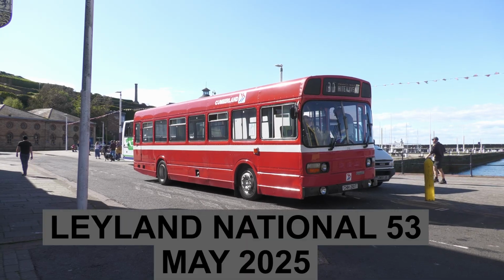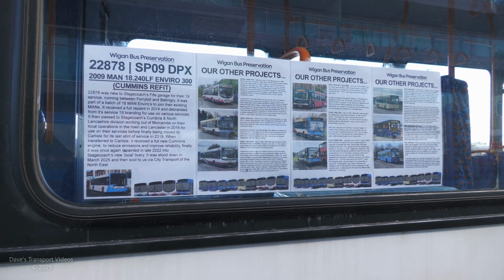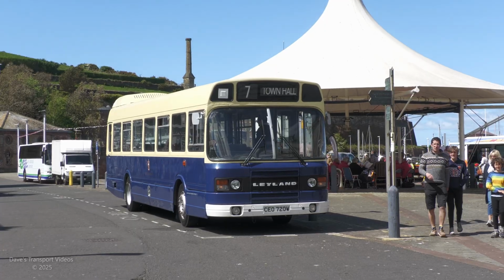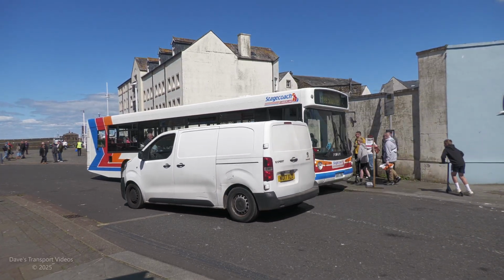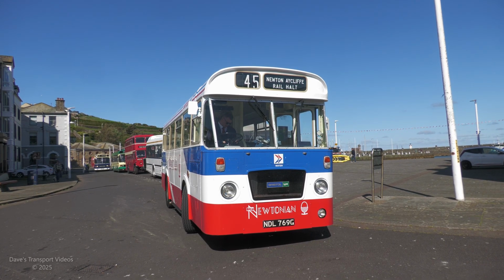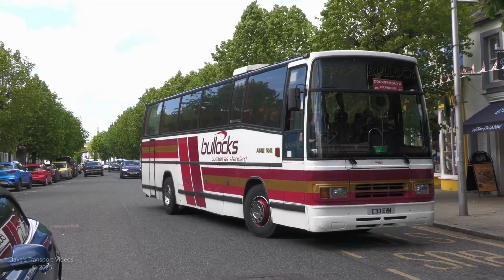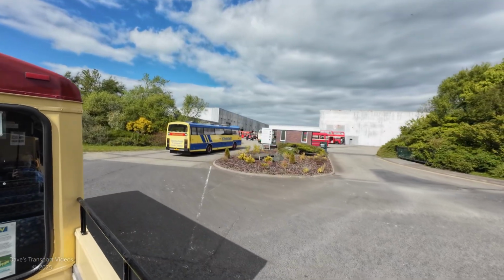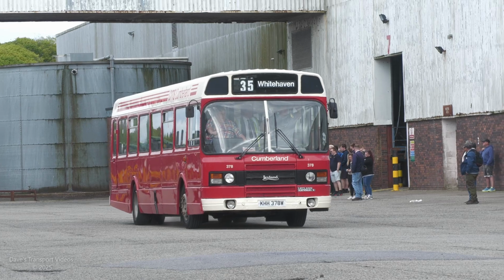Leyland National 53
During the first weekend of May this year, the Workington Transport Heritage Trust held Leyland National 53. Once again, we attended with our friends in the Barrow Transport Group and luckily, I was able to cover both the Saturday and the Sunday. This video features attending vehicles, rides out to various local places and finishes with a photoshoot at the former Leyland Factory, with a special surprise at the end.